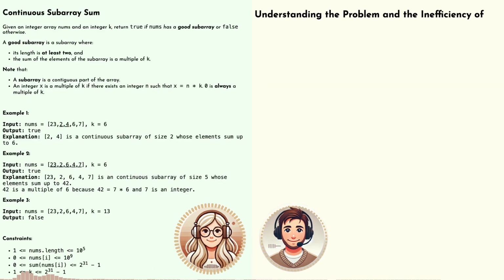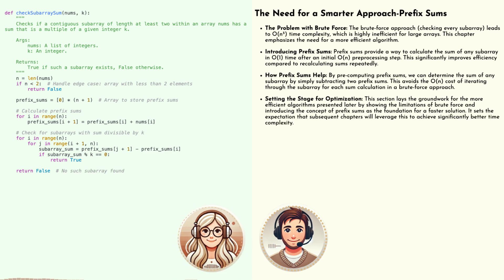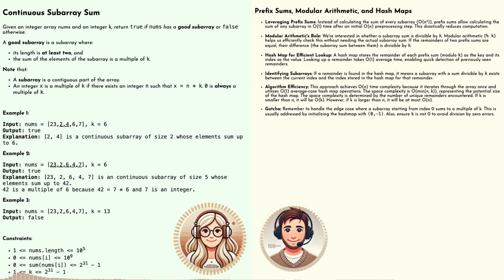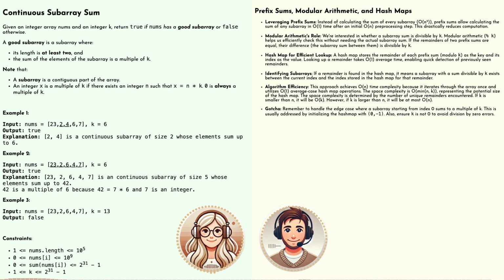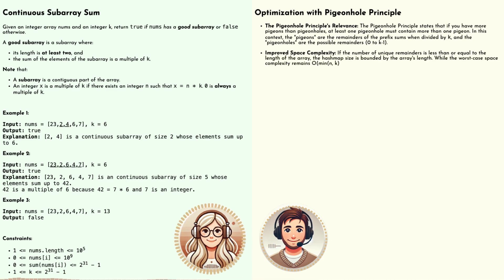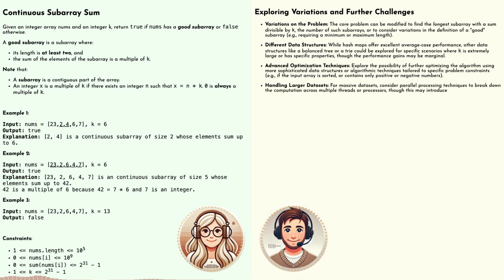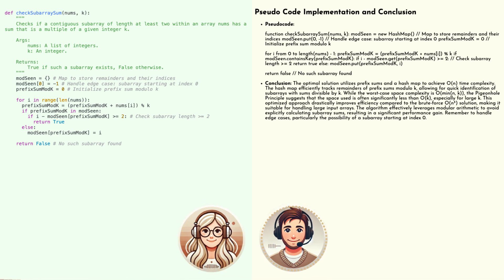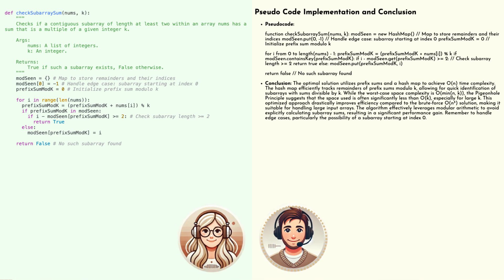Cracking the Continuous Subarray Sum! | Coding Interview Prep | Audio Podcast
🎧 Listen on the go and master the Continuous Subarray Sum problem! Learn how to identify if a subarray within a given array sums to a multiple of K. Perfect for coding interviews at Google, Amazon, and other top tech companies!

🚀 We'll dive deep into the problem, exploring both a brute force approach and a highly efficient solution using prefix sums and hash maps.

🔑 Key Concepts Covered:
- Brute Force Approach with Nested Loops
- Prefix Sum Arrays
- Modular Arithmetic
- Hash Maps
- Time Complexity Optimization using Pigeonhole Principle
- Pseudo code step by step

📝 Topics: Arrays, Hash Maps, Prefix Sum, Modular Arithmetic

 ⏰ Timeline:

00:00 - Introduction to the Continuous Subarray Sum Problem
00:17 - Defining the Challenge and Brute Force Approach
00:35 - Understanding the Problem and the Inefficiency of Brute Force
01:16 - The Need for a Smarter Approach-Prefix Sums
02:20 - Prefix Sums, Modular Arithmetic, and Hash Maps
04:17 - Hashmap Implementation and Conditional Checks
05:09 - Optimization with Pigeonhole Principle
06:05 - Exploring Variations and Further Challenges
06:37 - Pseudo Code Implementation and Conclusion